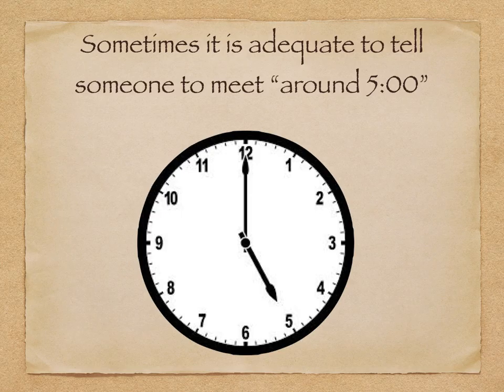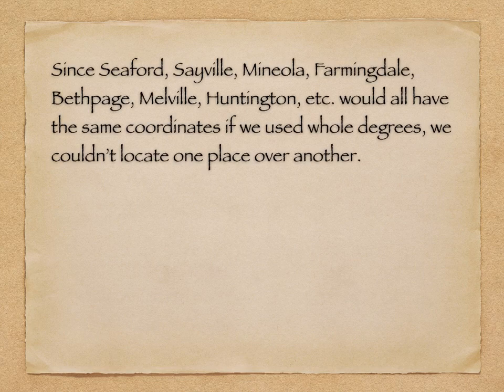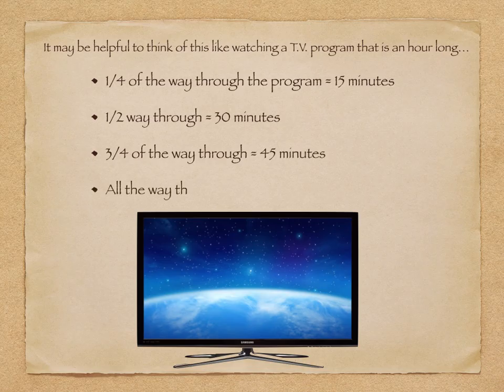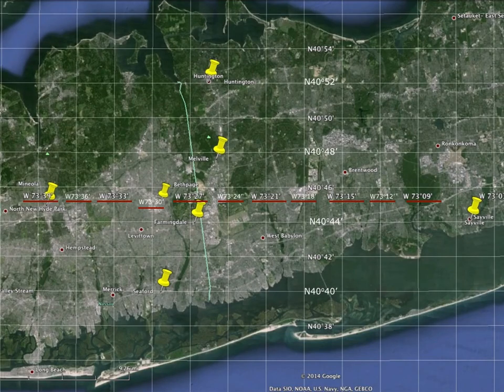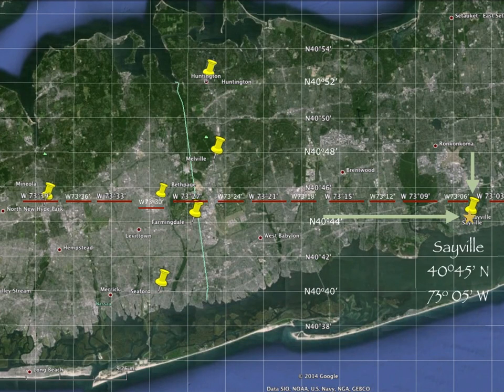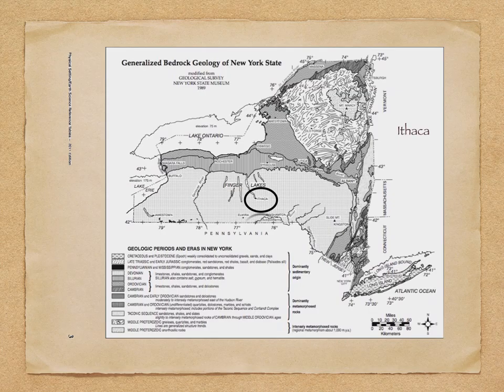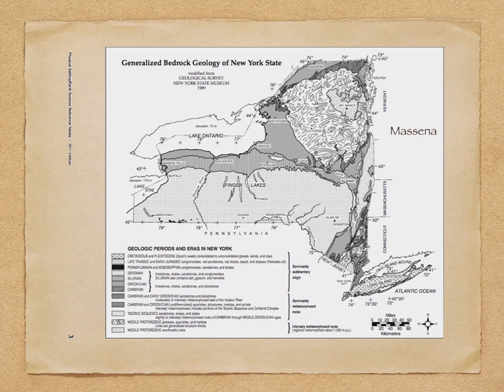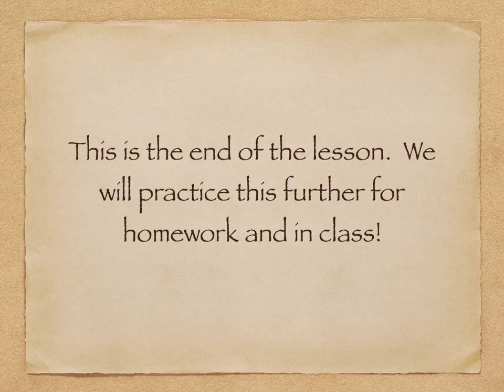Using Minutes with Latitude and Longitude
This movie explains how degrees of latitude and longitude are further subdivided into minutes, and how this allows us to more precisely locate places on Earth.  It also incorporates how to use the New York State Earth Science Reference Tables for this application.